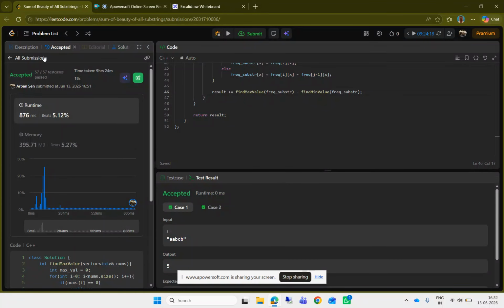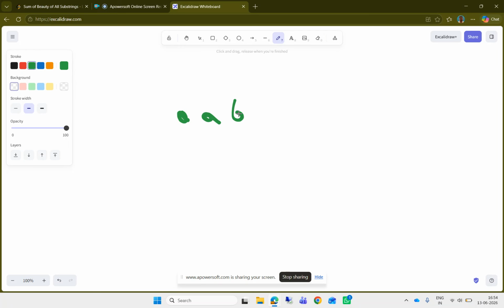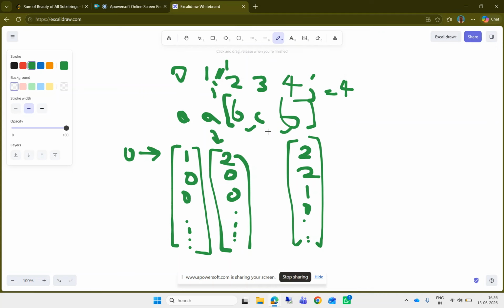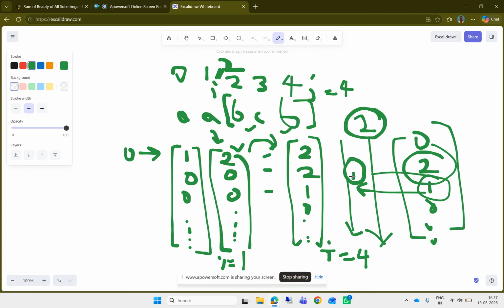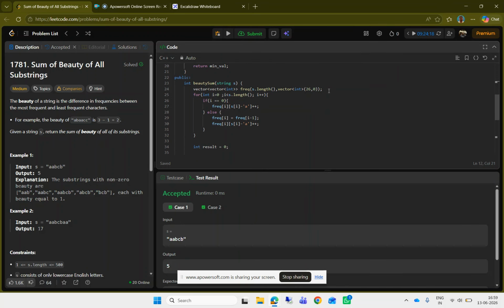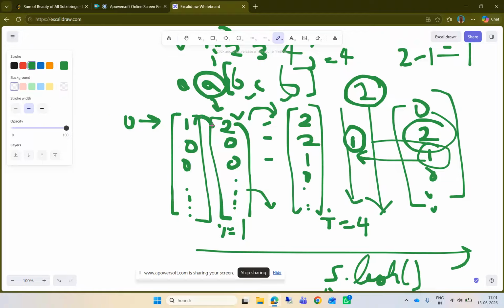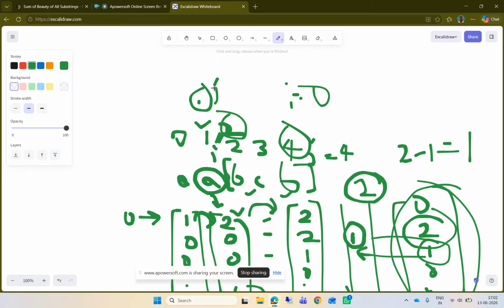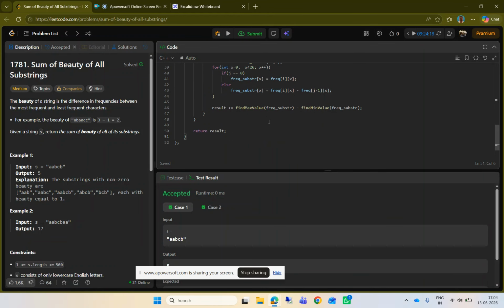Sum of Beauty of All Substrings | LeetCode 1781 | English | Full Explanation With Code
In this video, we dive deep into the "Sum of Beauty of All Substrings" problem and solve it using an efficient 2D prefix frequency vector approach 🚀
If you’ve been struggling with optimizing substring frequency calculations, this method will give you a clear and scalable solution.